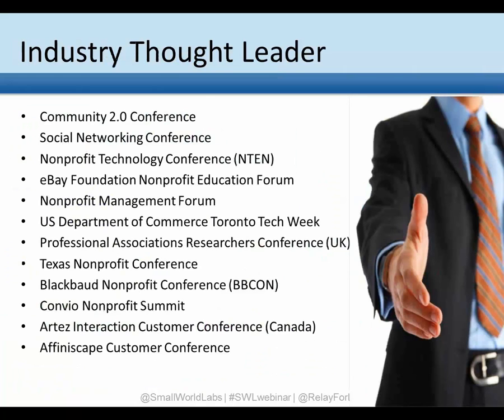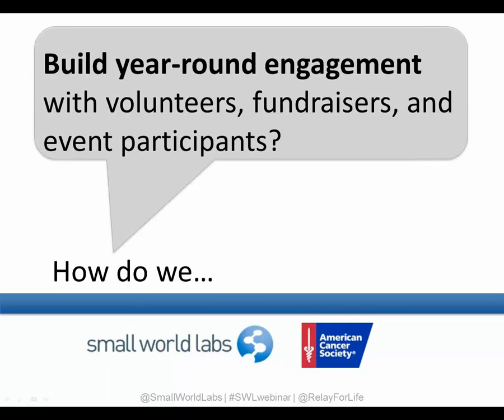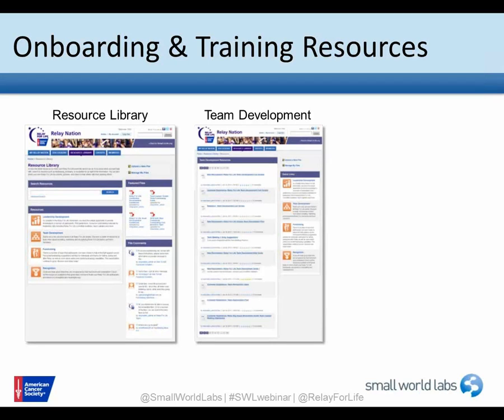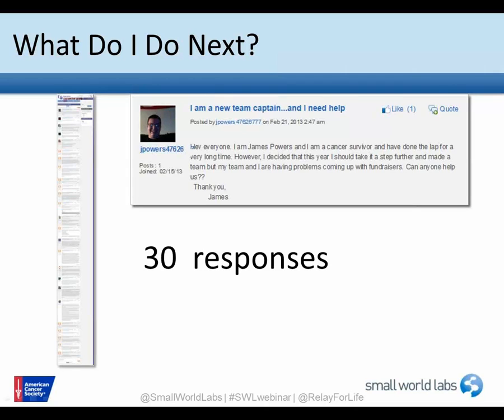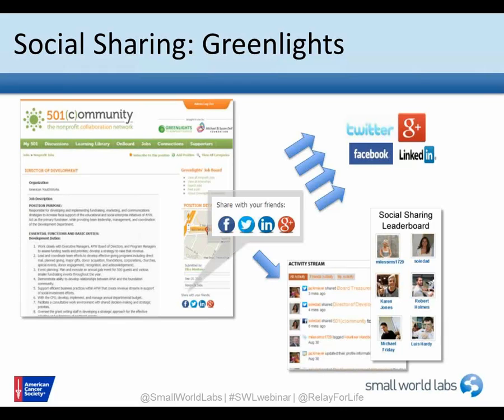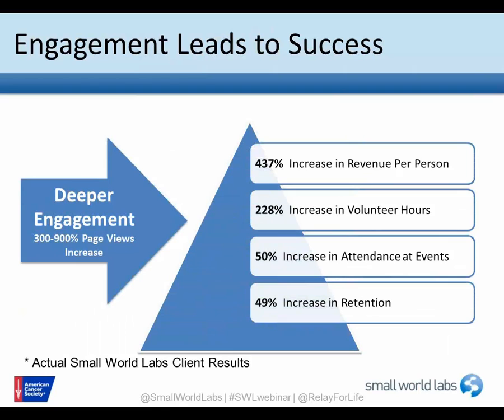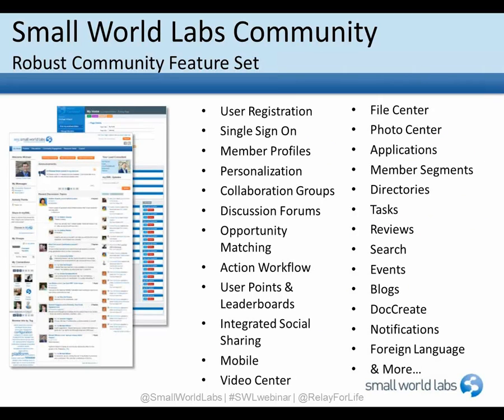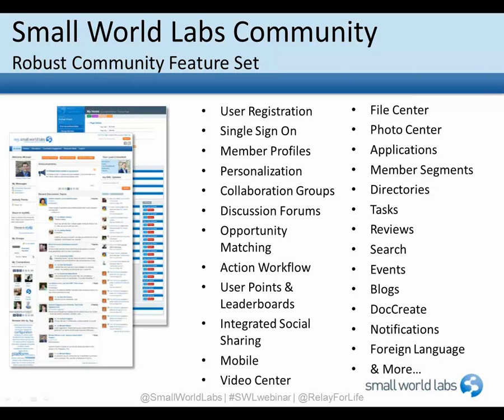Learn How American Cancer Society Succeeds with Online Community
Learn how American Cancer Society Uses Online Community to Improve Event, Peer to Peer and DIY Fundraising